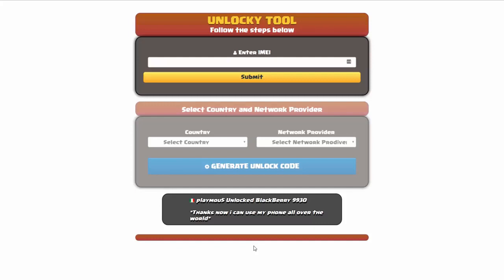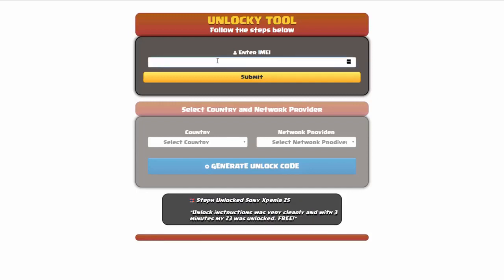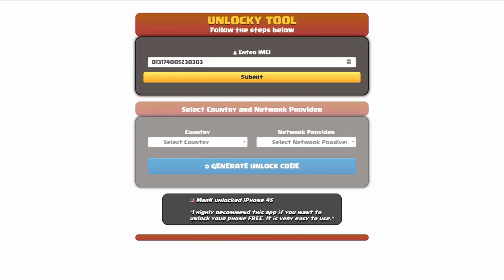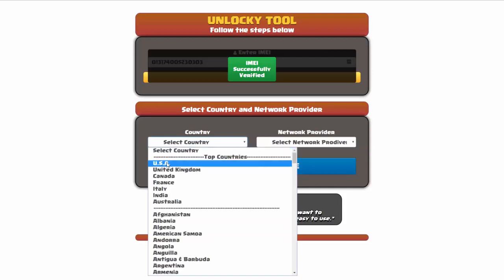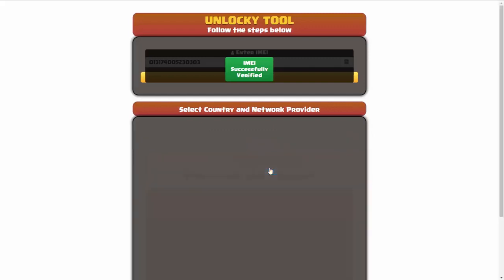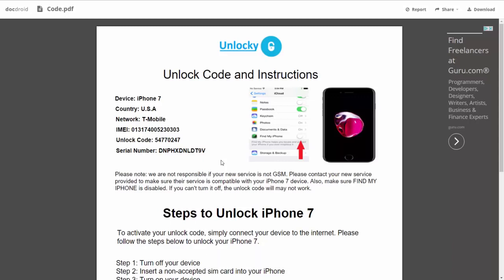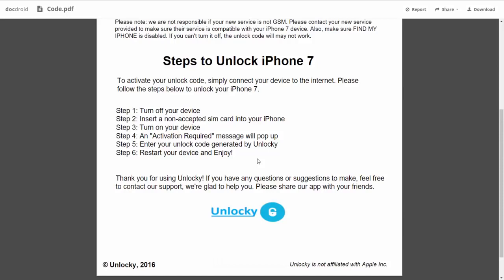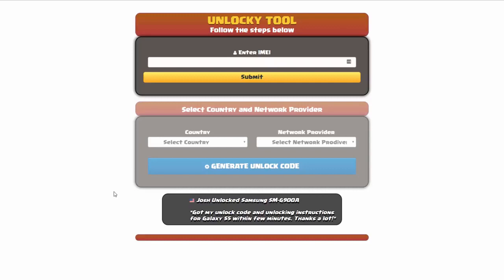How To Unlock Motorola Moto G24 FREE by Unlock Code Generator (INSTANT)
Want to unlock Motorola Moto G24 without paying any fee, in any country and all carriers? Unlocky Tool can help you!

🌟 Unlocky Tool Highlights:

1️⃣ Free and Fast: Say goodbye to hefty fees! Unlocky Tool is completely FREE, and you can generate your Moto G24 unlock code in just under 3 minutes using your device's IMEI.

2️⃣ Permanent Unlock: Enjoy the freedom of using any SIM card on your Motorola Moto G24 permanently. No more restrictions – Unlocky Tool ensures a long-lasting solution.

3️⃣ Easy-to-Use: No technical expertise required! Unlocky Tool's user-friendly interface makes the unlocking process a breeze for everyone.

4️⃣ Data Safety: Worried about losing your precious data? Fear not! Unlocky Tool guarantees a secure and smooth unlocking process without any data loss.

5️⃣ Works with Blacklisted IMEIs: Unlocky Tool is a game-changer! Even if your device's IMEI is blacklisted, this tool can unlock your Motorola Moto G24 without any issues.

6️⃣ Warranty Preserved: Concerned about voiding your warranty? Unlocky Tool ensures that your warranty remains intact throughout the unlocking process.

🛠️ How to Unlock Motorola Moto G24 using Unlocky Tool:

Step 1: Go to unlocky.xyz to access the Unlocky Tool.
Step 2: Enter your Motorola's IMEI number.
Step 3: Select your network carrier.
Step 4: Click on "Generate Unlock Code."
Step 5: Follow the on-screen instructions to complete the process.
Step 6: Insert a non-supported SIM card into your device.
Step 7: Enter the unlock code provided by Unlocky Tool.
Step 8: Voila! Your Motorola Moto G24 is now unlocked and ready for any carrier.